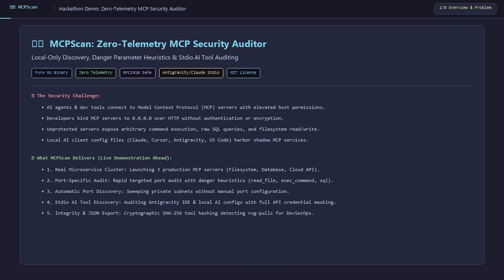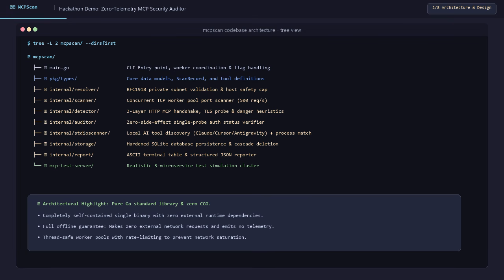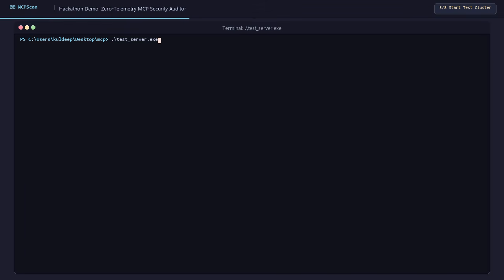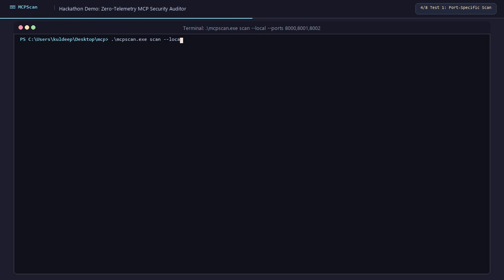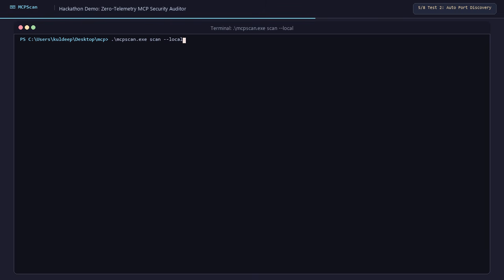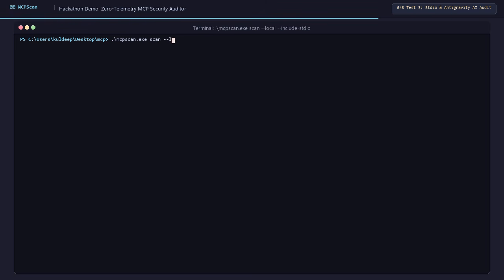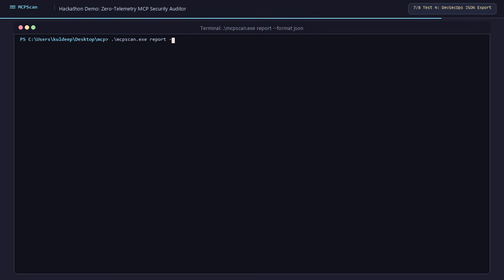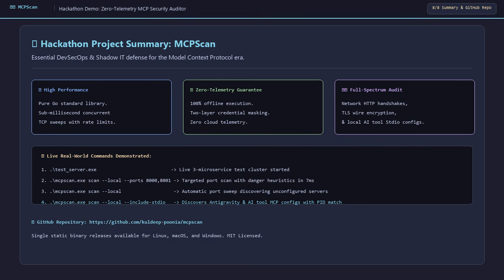MCPScan: The Zero-Telemetry Security Auditor for Model Context Protocol (Full Demo) | Hackathone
🛡️ Model Context Protocol (MCP) is powering the future of AI tools like Claude Desktop, Cursor, Antigravity, and VS Code. But developers frequently leave MCP servers unauthenticated on 0.0.0.0, exposing raw shell execution, databases, and sensitive local files!

Meet **MCPScan** — an open-source, ultra-fast, zero-telemetry security auditor written in pure Go to discover shadow MCP servers, audit auth postures, flag dangerous parameters, and protect against AI tool rug-pulls.

### ⏱️ Video Chapters / Timestamps:
0:00 - Introduction & The MCP Security Problem
0:32 - Codebase Architecture & Go Design
0:54 - Launching 3 Realistic MCP Microservices
1:20 - Test 1: Fast Port-Specific Scan & Danger Heuristics
1:46 - Test 2: Automatic Subnet Port Discovery Sweep
2:06 - Test 3: Stdio AI Discovery (Antigravity, Cursor, Claude) & Secret Masking
2:29 - Test 4: DevSecOps JSON Export & SHA-256 Rug-Pull Integrity
2:45 - Summary & Open Source GitHub Release

### 🚀 Key Features of MCPScan:
✅ 100% Zero Telemetry: Completely offline, no cloud tracking, no outbound network telemetry.
✅ Sub-Millisecond Speed: Concurrent TCP sweeps and 3-layer JSON-RPC handshakes.
✅ Danger Parameter Heuristics: Automatically flags high-risk arguments (`command`, `path`, `sql`).
✅ Local AI Tool Stdio Discovery: Audits Antigravity IDE, Claude Desktop, Cursor, and VS Code configs.
✅ Two-Layer Credential Masking: API keys and bearer tokens are automatically masked (`AQ 89w`).
✅ Deterministic Canonical Hashing: Cryptographic SHA-256 tool digests prevent silent rug-pull mutations.
✅ Embedded SQLite Persistence: Local audit history and structured JSON export for CI/CD gates.

### 🛠️ Quick Installation:
Single static binary releases are available for Windows, Linux, and macOS:
```bash
# Clone and build with Go (Zero CGO required):
cd mcpscan
go build -o mcpscan .

# Run a local network scan with stdio AI discovery:
./mcpscan scan --local --include-stdio